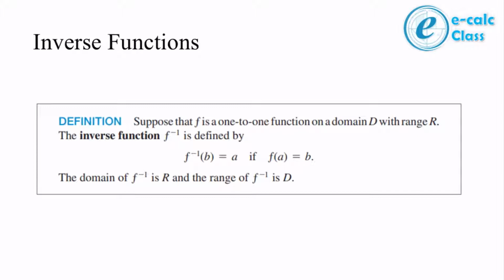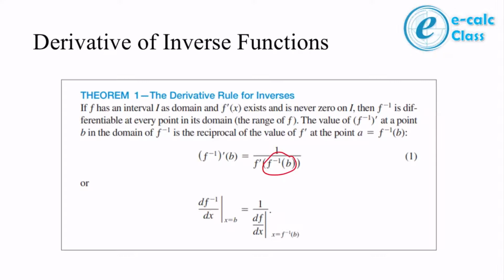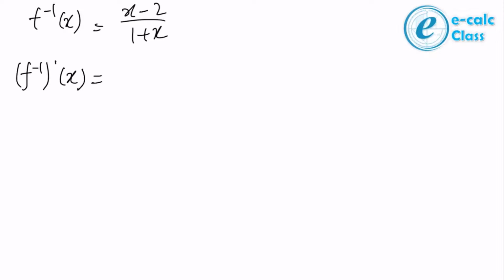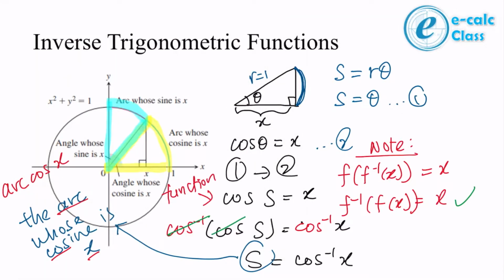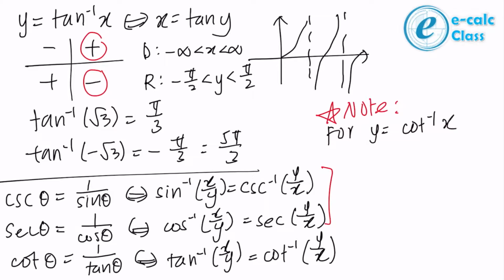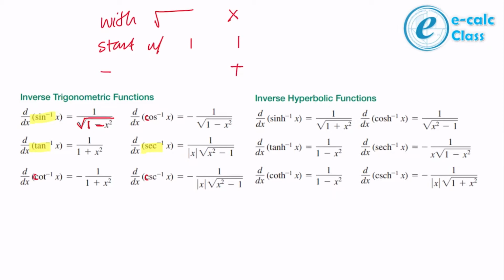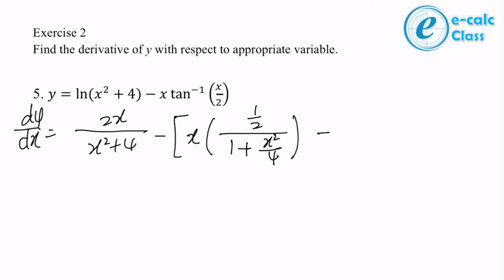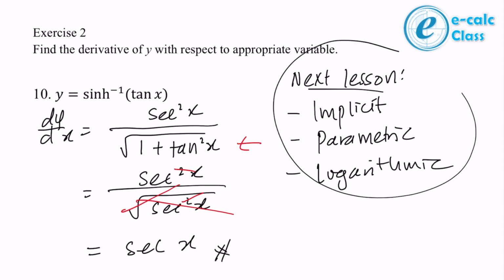Derivatives of Inverse Functions (Derivative 03)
[e-calc class: Derivatives]

Timestamp:
0:00 Intro
0:10 Inverse Functions
3:26 Steps to find inverse functions
5:04 Properties of inverse functions

7:15 Derivatives of Inverse functions
8:11 Proof of theorem

10:35 Exercise 1: find derivative at a point using theorem
11:30 Q1 2x+3 at x=-1
13:13 Q2 (x+2)/(1-x) at x=1/2
16:48 Q3 f(x)=2x^2 at x=5

19:27 Inverse Trigonometric functions
23:28 Range and Domain of inverse trig
31:59 Inverse Hyperbolic functions
33:13 Proof of d/dx(arcsinx)

37:00 Exercise 2: Differentiate
39:54 Q1 y=arccos(x^2)
40:37 Q2 y=arccos(1/x)
42:44 Q3 y=arccsc(x^2+1)
44:19 Q4 y=arccot(sqrt(x-1))
45:18 Q5 y=ln(x^2+4)+xarctan(x/2)
46:47 Q6 y=sinh⁻¹(sqrt(x))
47:56 Q7 y=(θ^2+2θ)tanh⁻¹(θ+1)
49:26 Q8 y=lnx+sqrt(1+x^2)sech⁻¹(x)
50:47 Q9 y=csch⁻¹(2^θ)
51:49 Q10 y=sinh⁻¹(tan x)